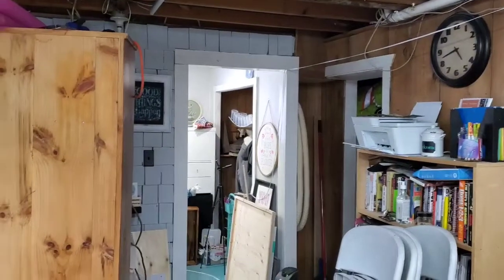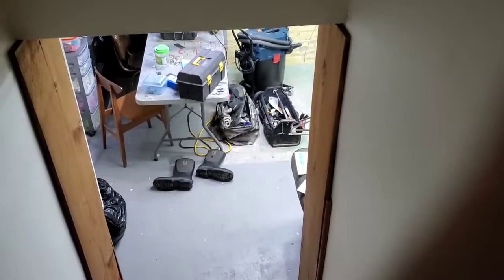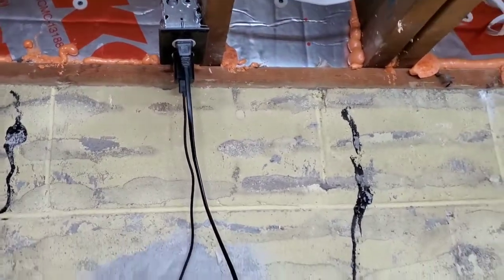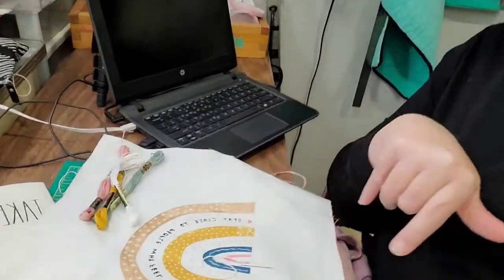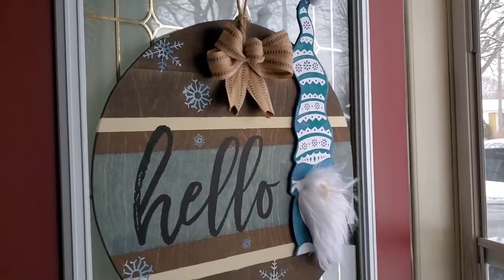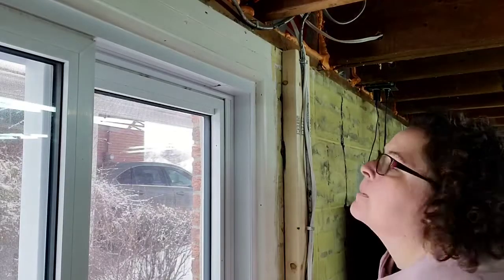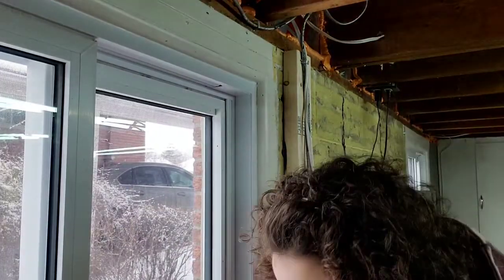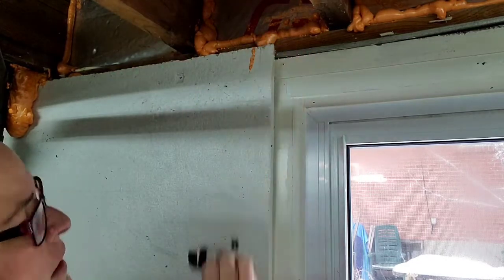Crafting Through The Chaos weekly vlog #10 February 4 2022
February 4 2022 Vlog Episode #10

This week was full of missed alarms, now days, workshop improvements, new promotions and of course lots of crafts!

Ready to join the club and grab those 5 FREE Transfers?

Want to be the first to know all that is new?  The first to hear about a sale or the new catalogue?

Join the Chalk Couture newsletter for a chance to win one of four shopping spree's!

Want to stay in touch?  Book a party, workshop or retreat?

Want to join my team?  As a top 100 trip earner I am in the top 3% of the company and am actively recruiting others who want to define their own success and build their own business.  for as little as $19 you can get started and with access to me and my training you will be sure to hit all the goals you set for yourself.